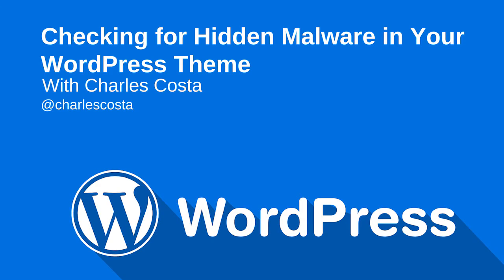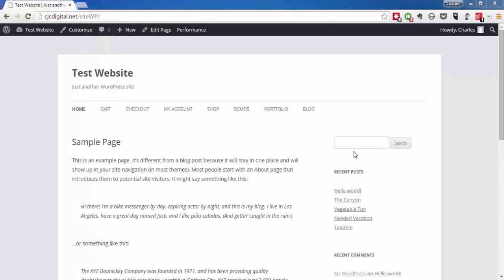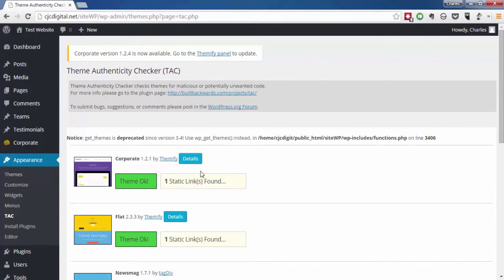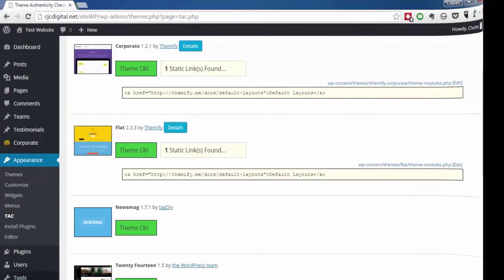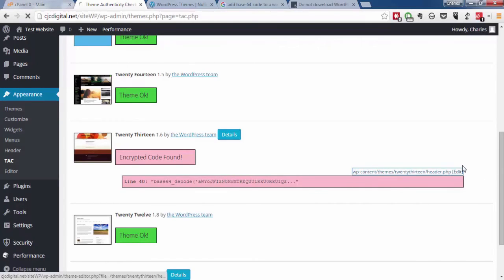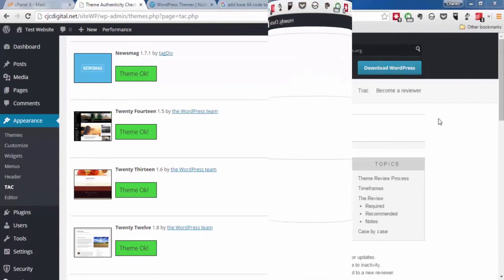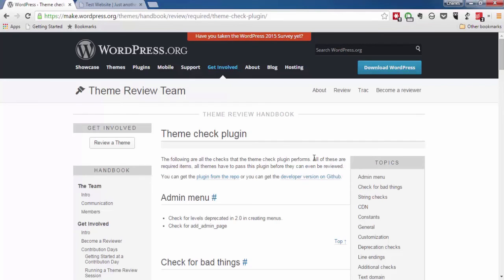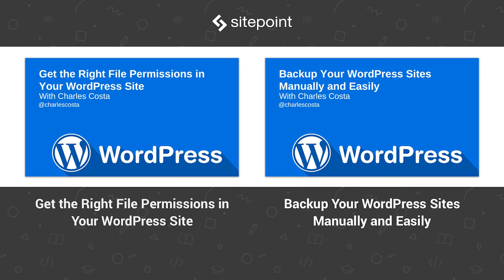Checking for Hidden Malware in Your WordPress Theme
The internet is filled with plenty of WordPress themes, yet the scary thing is that there’s almost no level of quality assurance with them. Yikes! What this means is, that fancy WordPress theme you’re considering… might have some malware hidden within it’s theme. That’s no reason for you to dump your theme shopping cart. In this screencast I will show you a simple way to make sure that the themes you download are clean and you on longer have to fear the hidden malware.